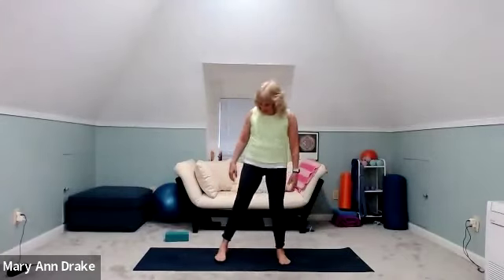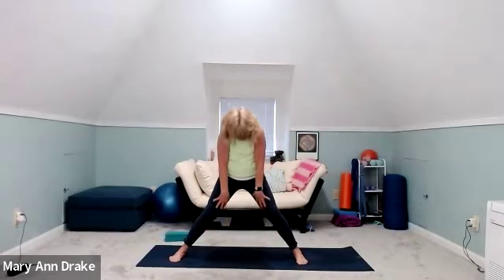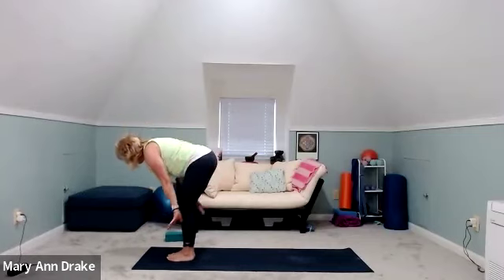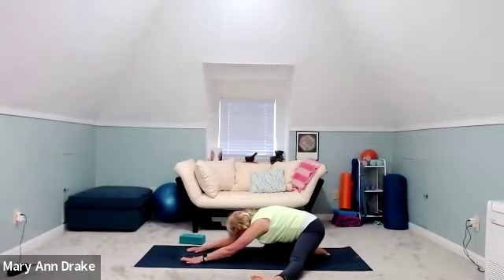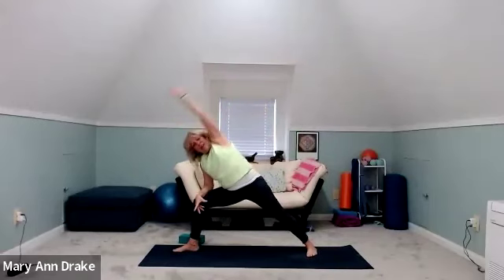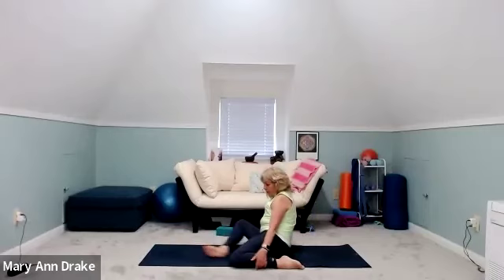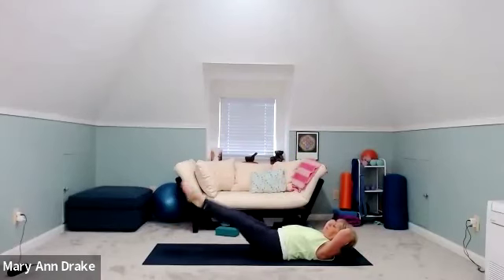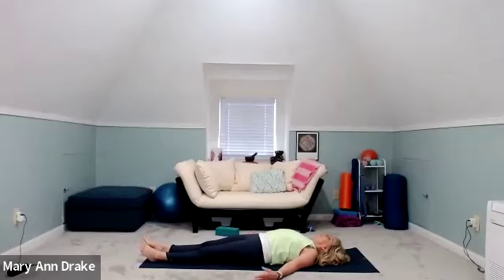Stretch, Balance, Focus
When we are balanced and focused we function much better both mentally and physically.  Sometimes we need a little nudge to fine tune that focus and balance and this class is committed to give you that nudge.  As a bonus you will get some nice stretches as well.